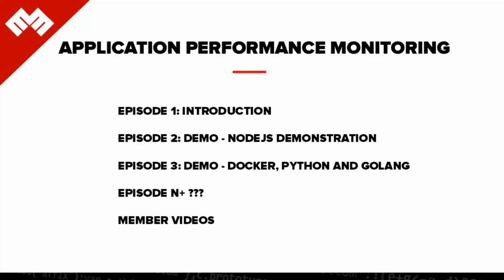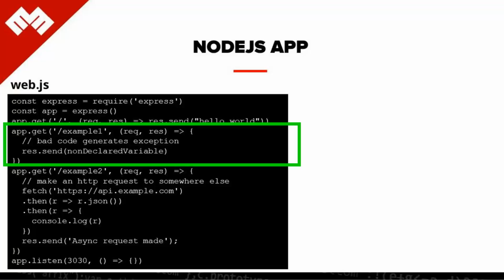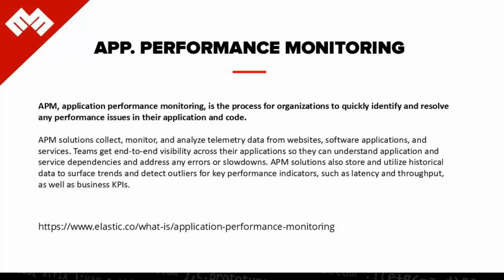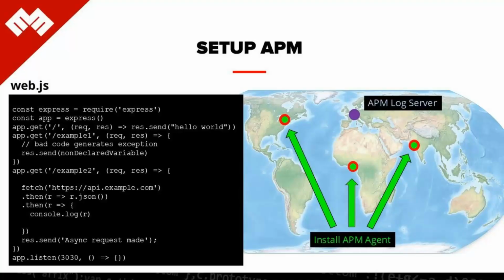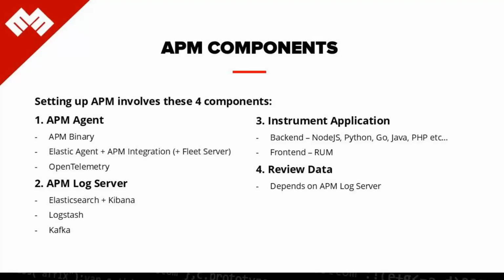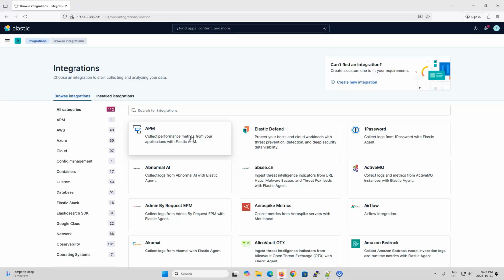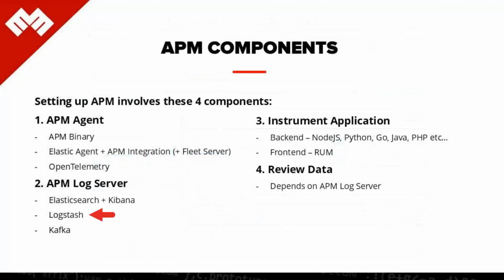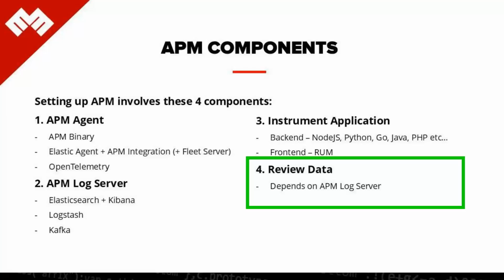APM Server Binary 9.x with Elasticsearch - Ep. 1 - Introduction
Table of Contents:
00:00 - Introduction
01:36 - Problem
04:28 - Solution: APM
05:55 - Implementation
08:00 - Types of APM Agents
11:15 - Types of APM Log Server
13:23 - Various Programming Languages
13:45 - Tools for Reviewing Logs